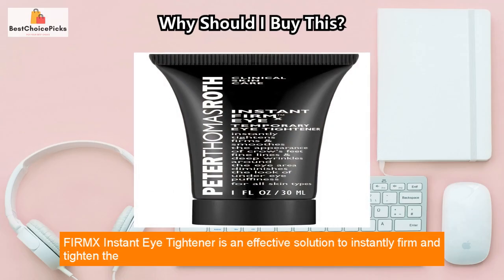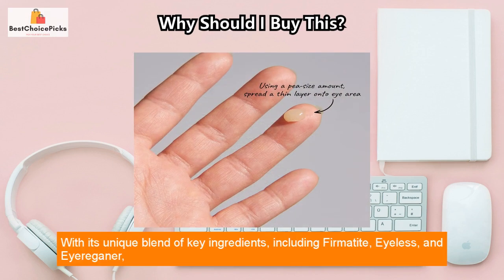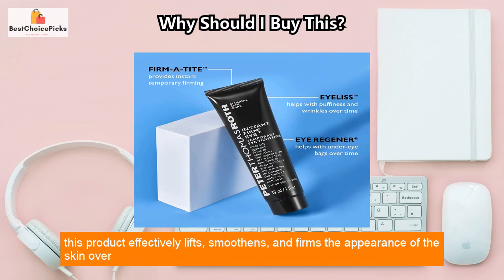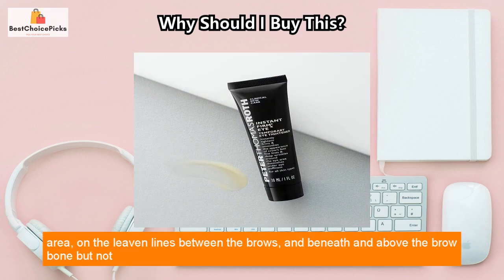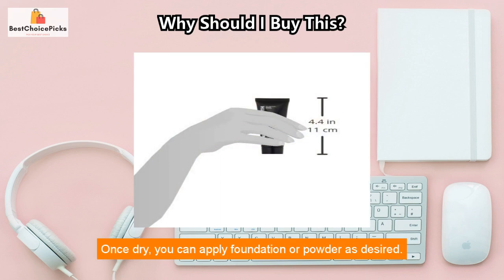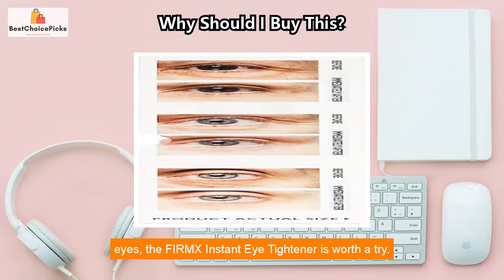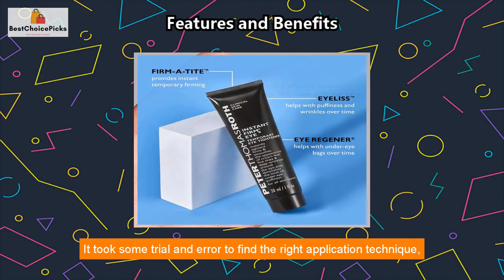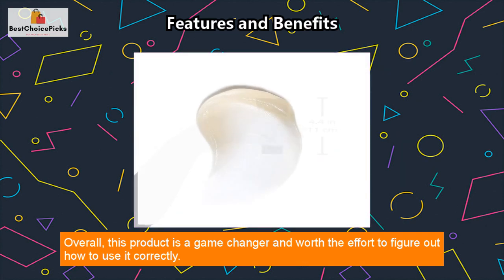Get Rid of Fine Lines with Instant FIRMx Eye Tightener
Eye Tightener, Firm & Smooth.

FIRMx Instant Eye Tightener is the answer to all your eye concerns! 🙀 Say goodbye to fine lines, under-eye puffiness, deep wrinkles, and crow's feet with this amazing product that visibly firms and tightens your skin. 💁‍♀️

Crafted with a powerful blend of Firm-A-Tite, Eyeliss, and Eye Regener, this eye-tightening solution works wonders for your eyes, leaving them lifted, smooth, and youthful-looking!✨

Say hello to a brighter, younger-looking you by following these easy steps: cleanse your face, apply a pea-sized amount to the top of your hand, pick up the product with a makeup brush, and apply in upward strokes underneath the eyes for puffiness, on the crow's feet area, on the "11" lines between the brows, and beneath and above the brow bone but not on the moveable eyelid. 😍

Let it dry for 5 minutes without any facial expressions, remove any residue gently with a cotton swab or fingertip, and voila! You're ready to apply your favorite foundation or powder as desired. 💄

Don't wait any longer, try FIRMx Instant Eye Tightener now and see the difference for yourself! Note that individual results may vary. 👀